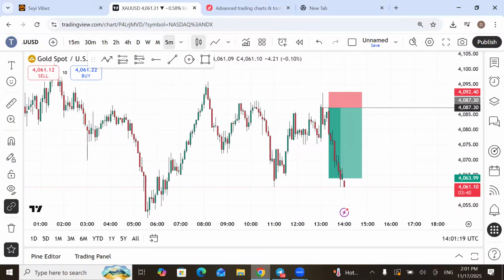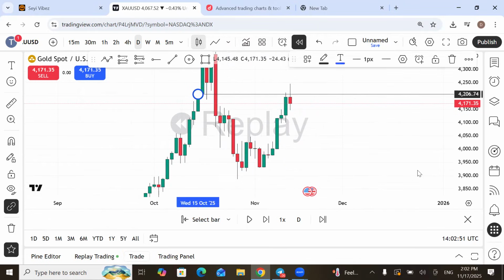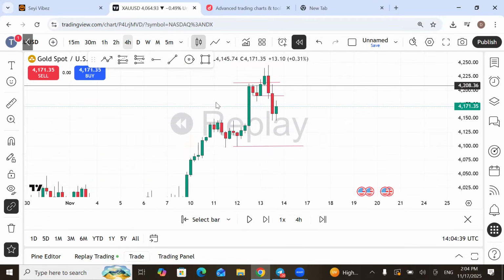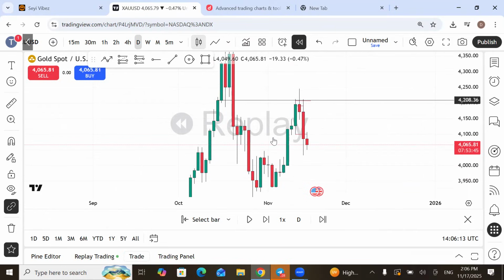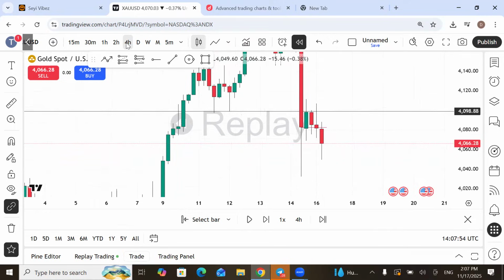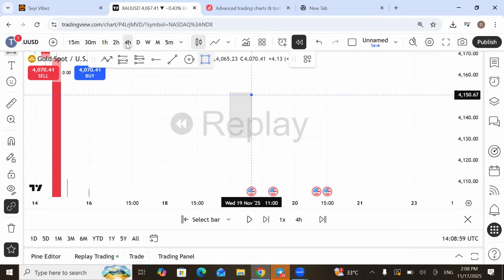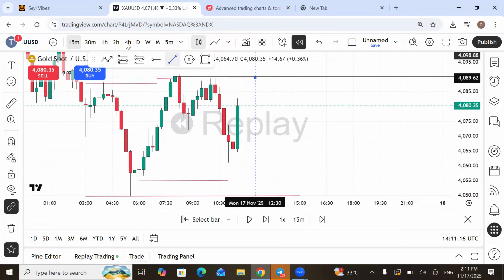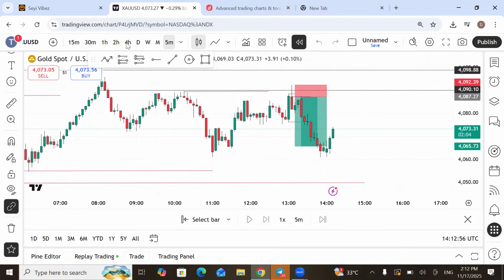XAUUSD breakdown + entry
Analysis is useless if you don’t know where to enter.
In this video, I break down a profitable XAUUSD trade from last week, showing how I moved from analysis to execution on Gold.

This breakdown covers:

| How I analyzed XAUUSD market structure
| The key levels that shaped my decision
| What confirmed my entry point
| How risk was managed on the trade
| Why waiting for confirmation made the difference

This video is for traders who:

- Understand analysis but struggle with entries
- Enter too early or hesitate too long on Gold
- Want a clear link between analysis and execution
- Need a practical way to trade XAUUSD with confidence

No indicators. No guesswork. Just a real Gold trade explained step by step, so you can improve how you approach your next setup.

👇 If this video helped you:

💬 Comment what you struggle with most on XAUUSD
📤 Share with a trader who needs cleaner execution

Good analysis finds direction. Good entries protect capital.